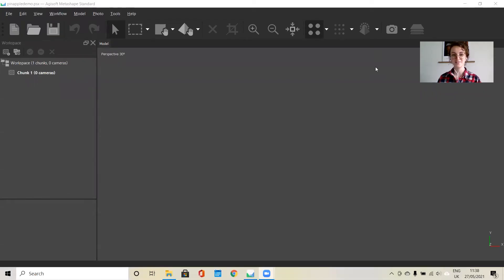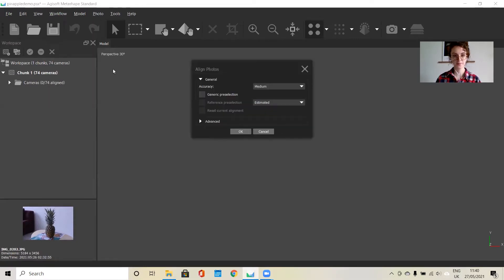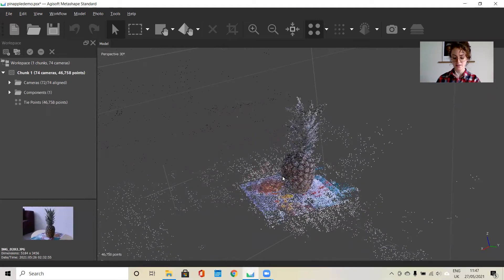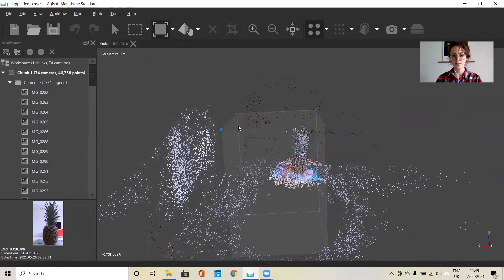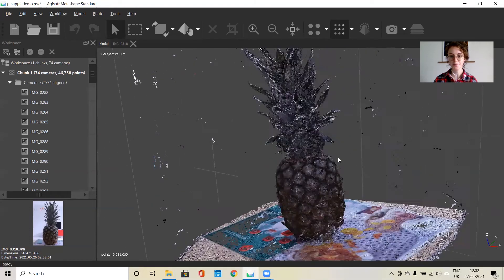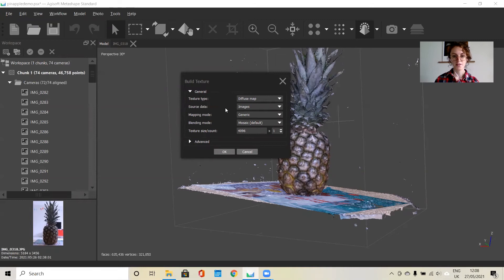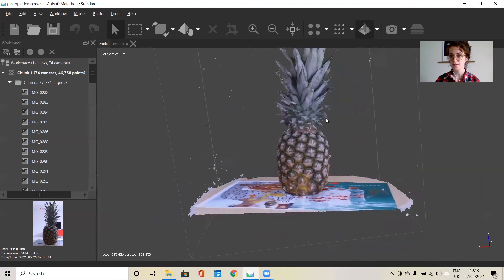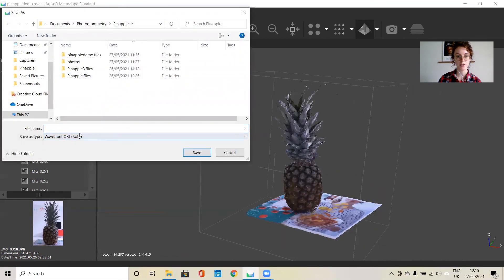Agisoft Metashape Demo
In this tutorial, you will see a step by step workflow for creating a 3D model in Agisoft Metashape.